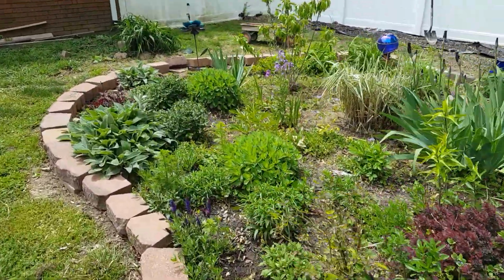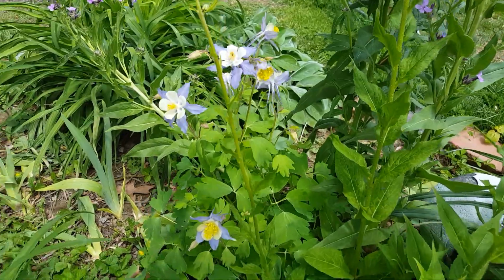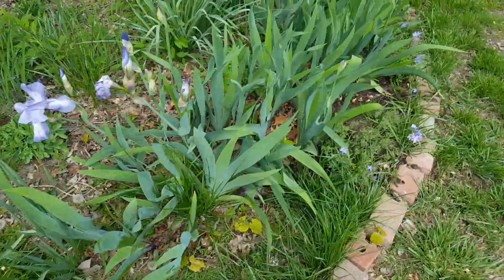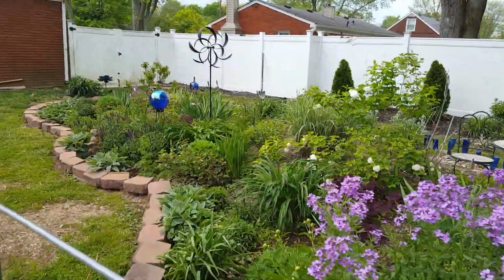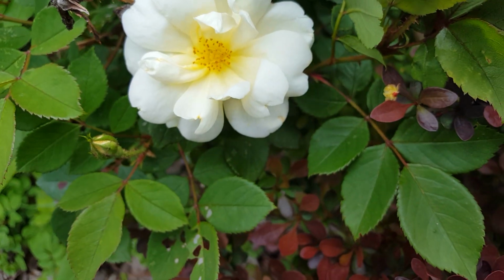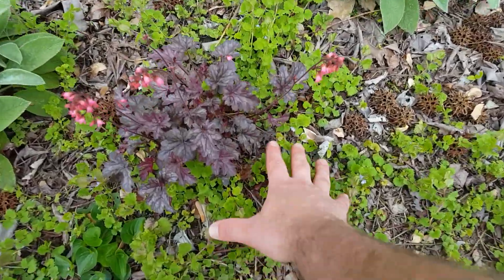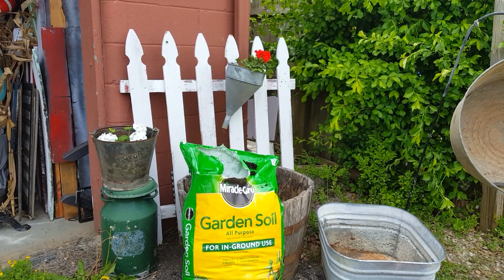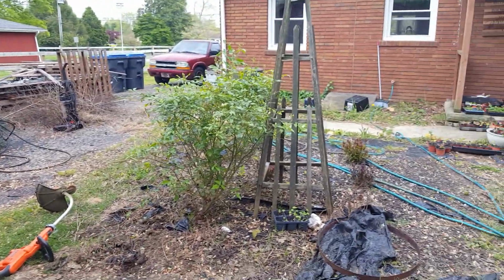End Of April Garden Tour + planting some Geraniums 🌱🌸🌲🌼